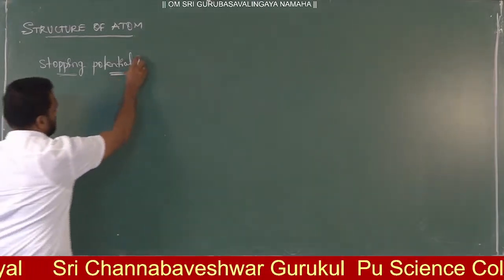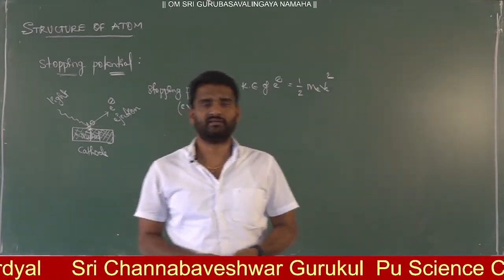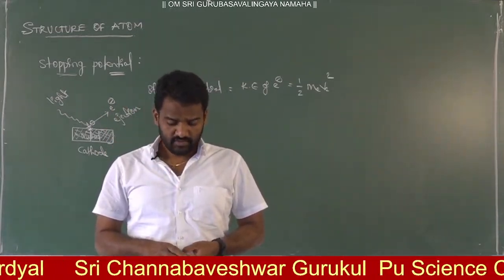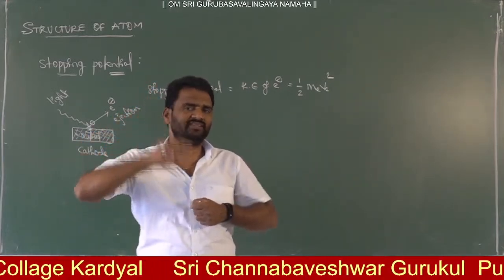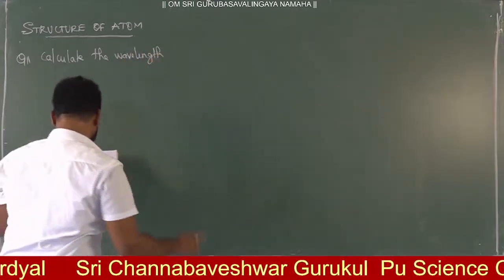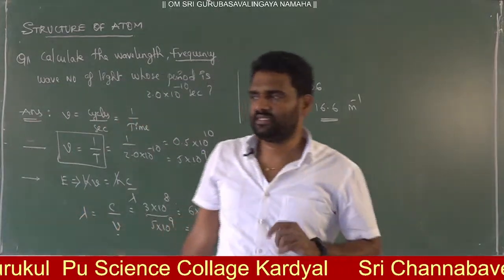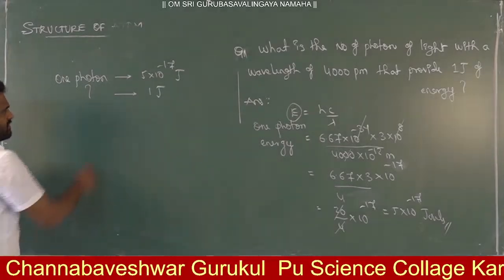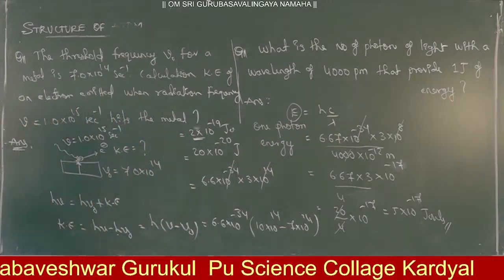Day-47 17-07-2021 Chemistry Shekhar Gowda Sir (Structure Of Atom- Numericals and Revision)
Topic:- (Structure Of Atom- Numericals and Revision)